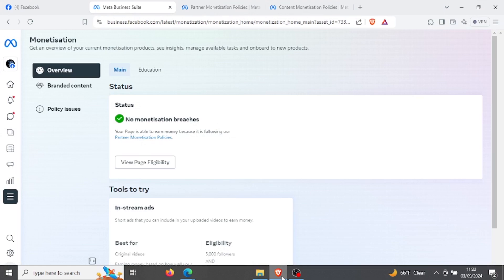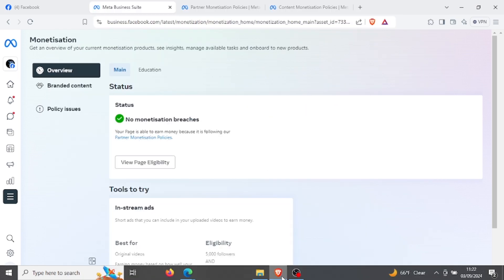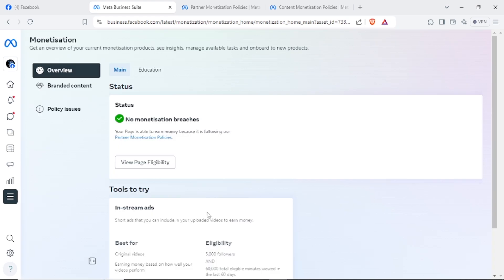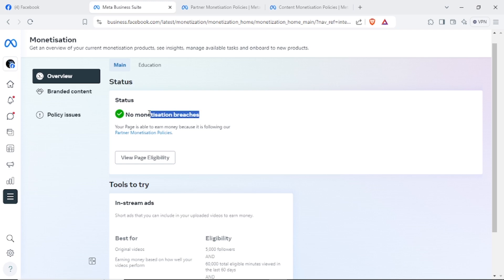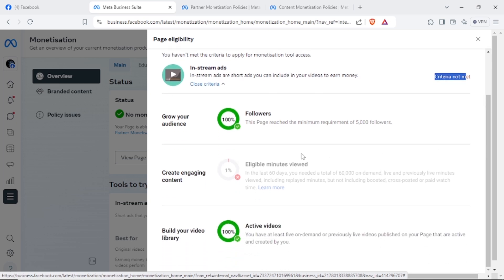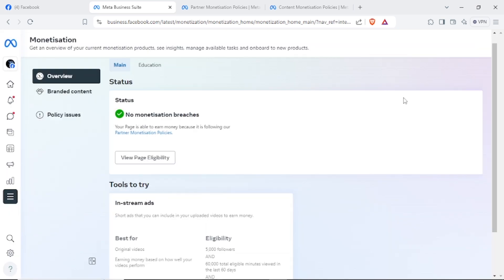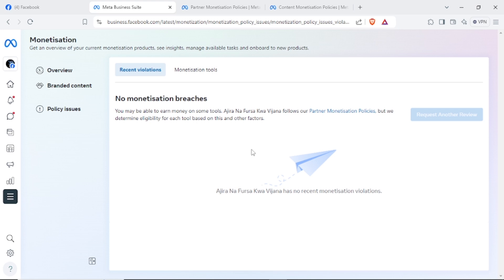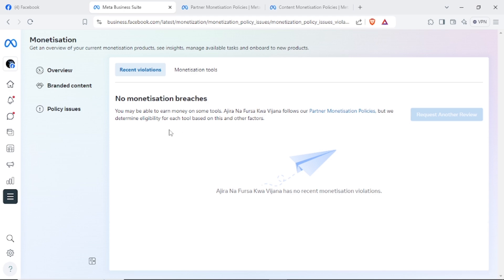How to Fix you don't follow Facebook content monetization policies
Content creators in many countries can now monetize their content on Facebook using various ad formats. However, one major issue that many people face is having their page flagged by Facebook for not following monetization policies.

Fortunately, this is easy to fix. Simply ensure that you are uploading original content and that your page has accumulated the required 60,000 minutes of watch time. Once you have met these criteria, follow all the steps we've explained in this video to apply for monetization.

chapters---
00:35 - Introduction
00:40 - How to check if you follow the Facebook monetization policies
02:03 - check the Eligibility criteria and make sure you met them